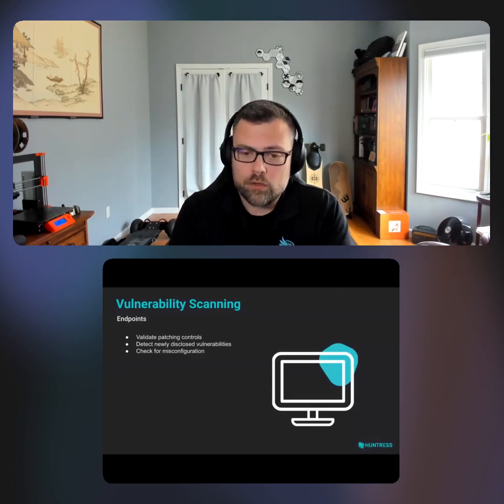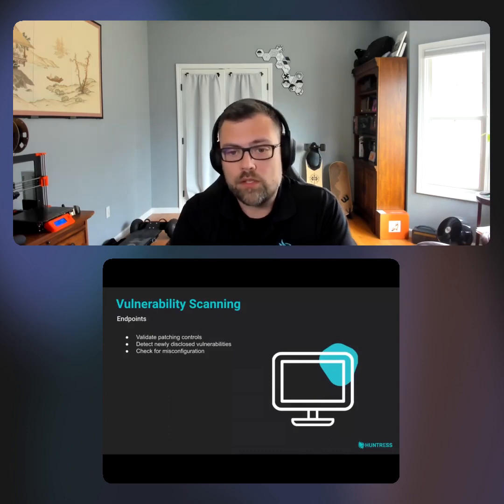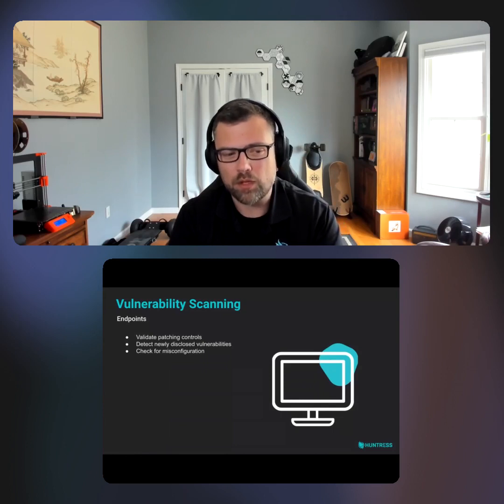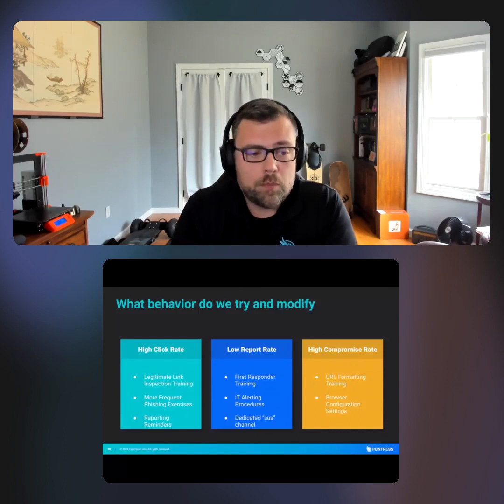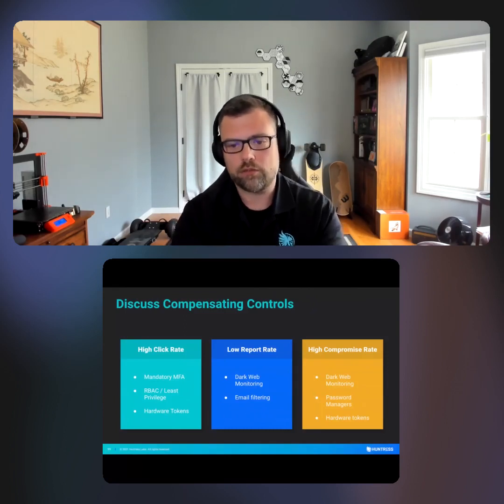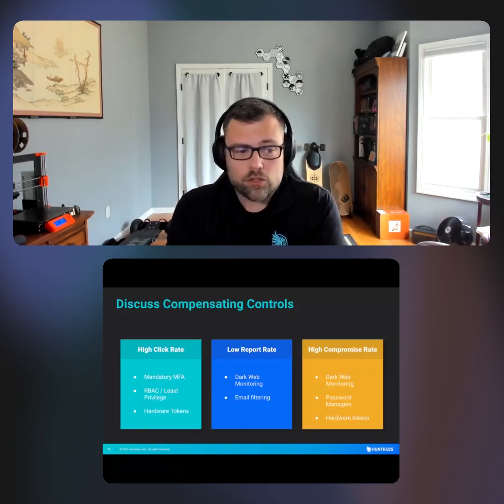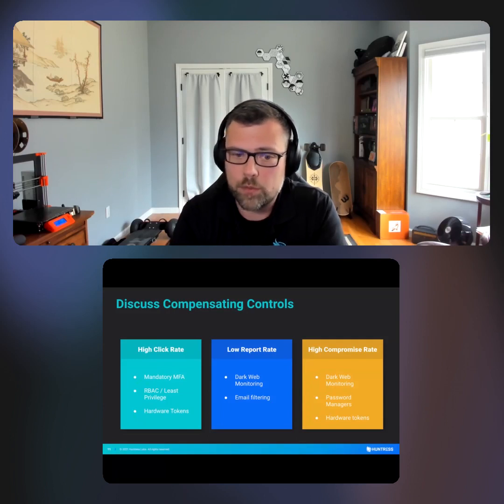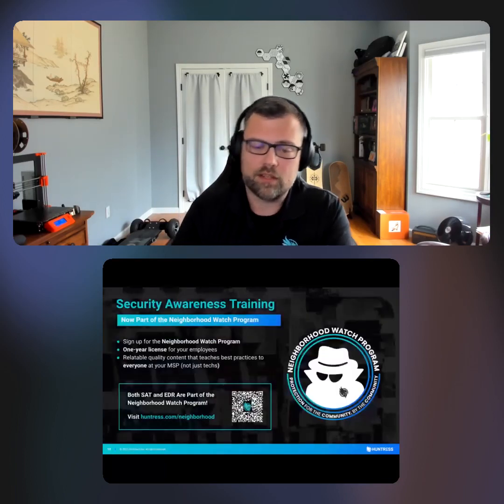Fantastic Forum Virtual Keynote: Securing Our Human Vulnerabilities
Humans, the valued people that drive the success of your business, are often the weak link in cybersecurity. Security awareness training should be a critical piece of your cybersecurity strategy – but how do you effectively train users?

Join Chris Henderson, director of information security at Huntress, to learn how to successfully measure a security awareness training program, including how to use simulated social engineering attacks.
He will highlight the KPIs you should track to reduce the human attack surface and drive sales conversations. We hope to see you there!